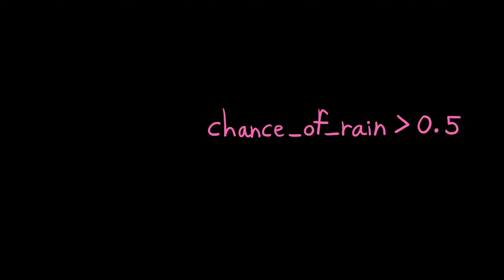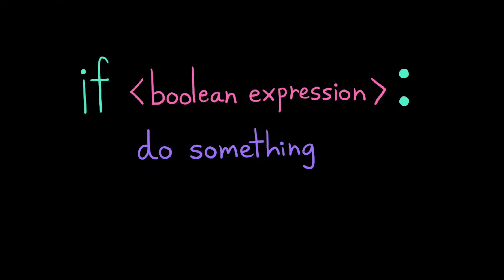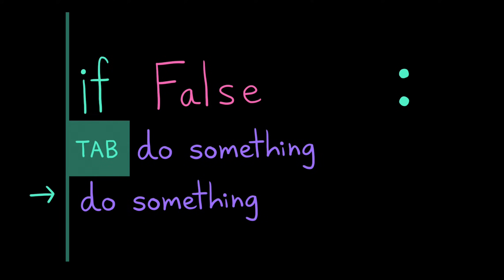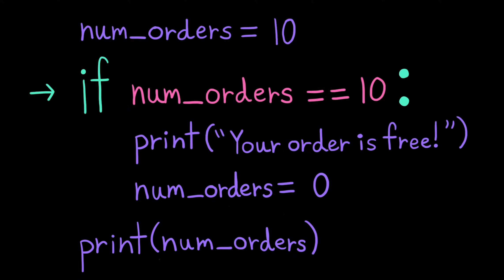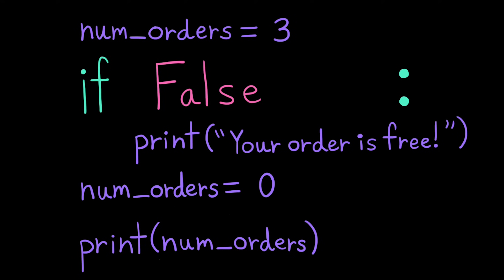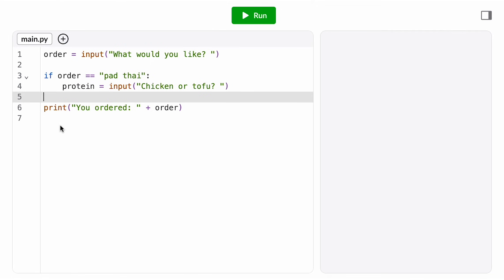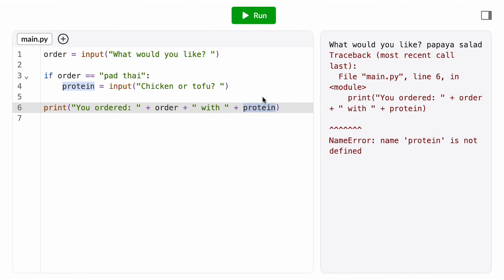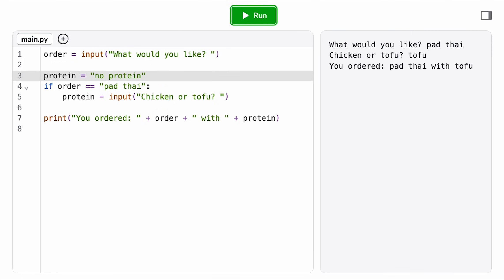if statements | Intro to CS - Python | Khan Academy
Learn how to branch control flow with conditionals. Trace the execution of an if statement to understand how the computer chooses which line of code to execute next.

TIMESTAMPS:
00:00 - 00:23 : what is a conditional?
00:24 - 00:51 : if statement syntax
00:52 - 01:16 : if statement execution
01:17 - 01:46 : num_orders example
01:47 - 02:57 : tracing True and False cases
02:58 - 03:38 : example in the code editor
03:39 - 04:37 : testing all possible branches